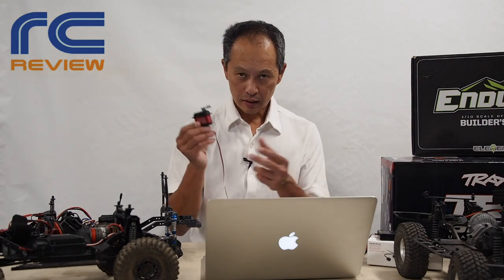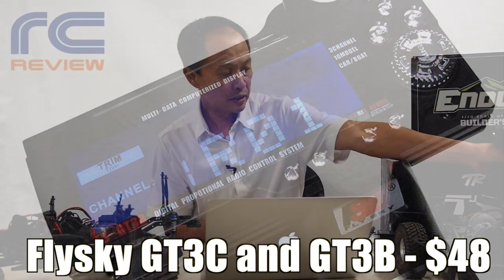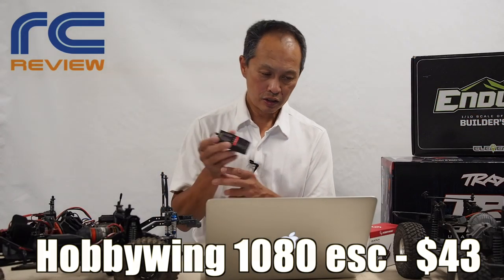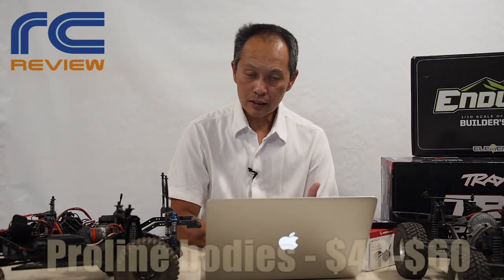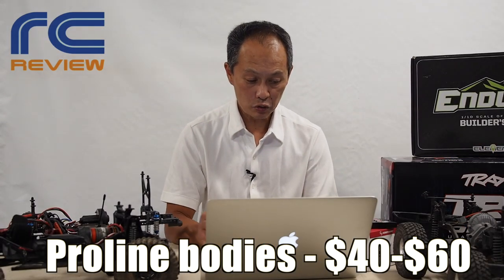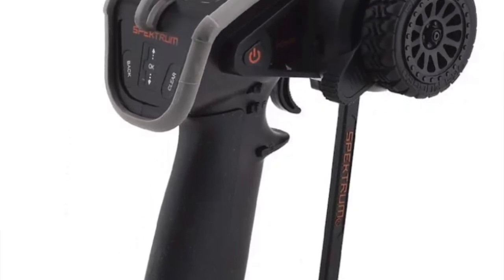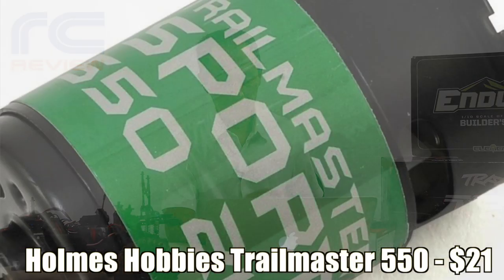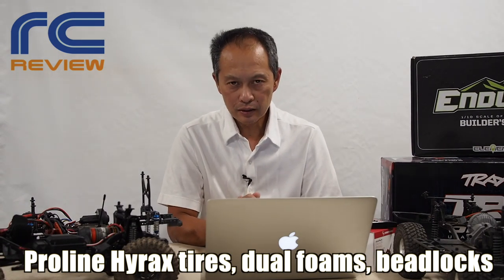Best motor, radio, servo for rc car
total: $230, need paint.

total: $600